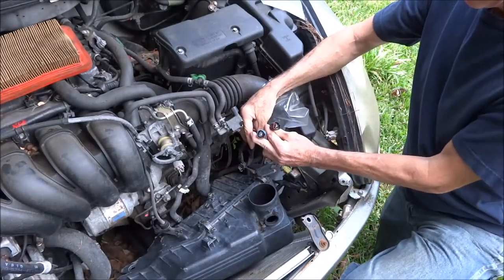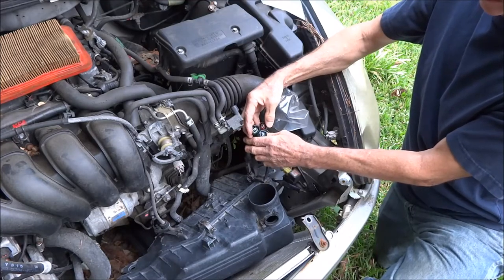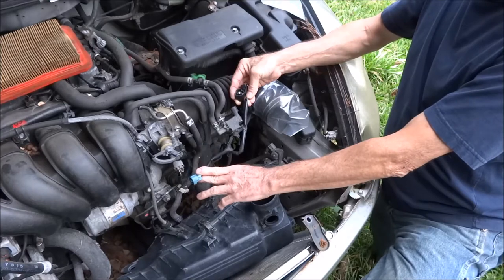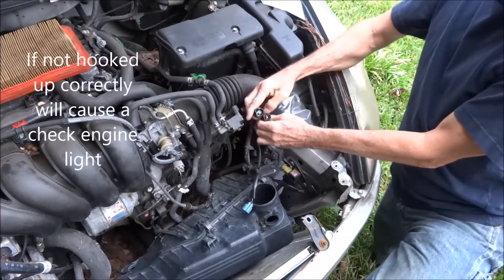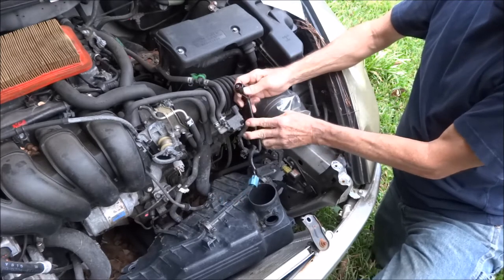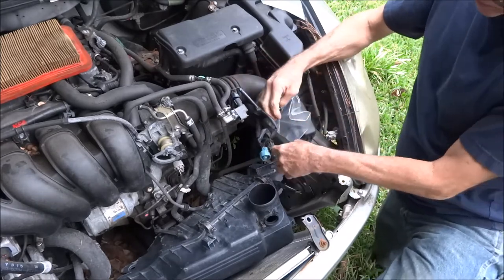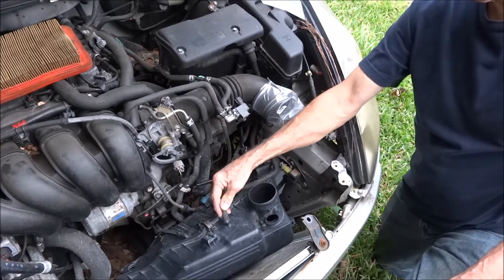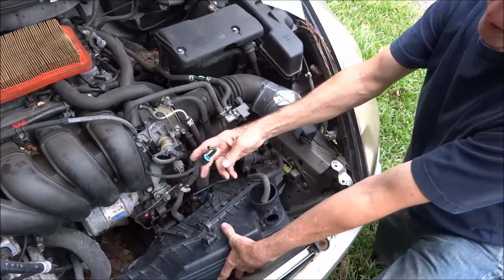Cold Air Intake mod, 7th Gen Celica, Short ram intake. What are these three plugs. read video desc.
7 th Gen Celica stock air box... What are the Three plugs for?
       The vent hose at about 3:12 mark, A small filter could be put on that hose. It just draws in filtered air when the system purges the evap canister.
  The blue plug and the black plug (center one in pic at 0:20) can be swapped (same shape). If they are it will cause start/ idle problems especially after filling with fuel. Happened to my GT-S